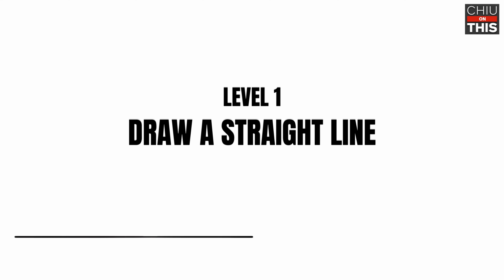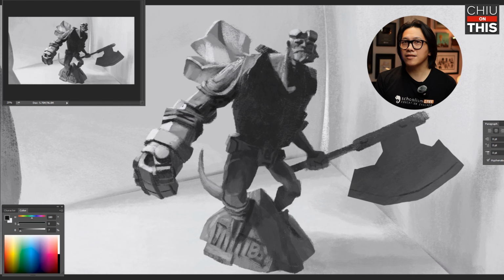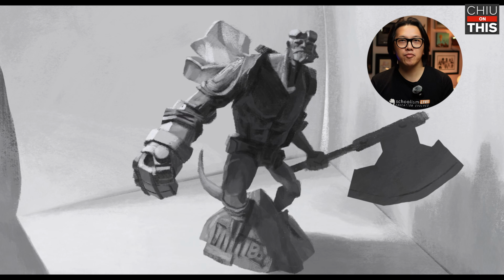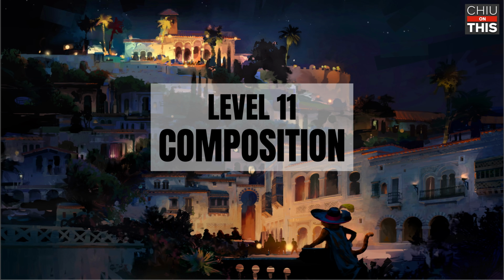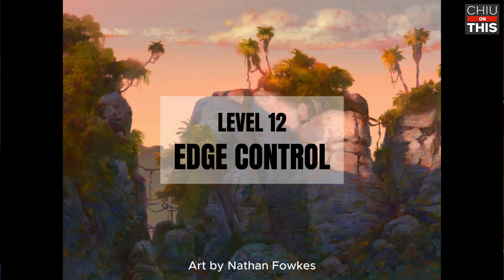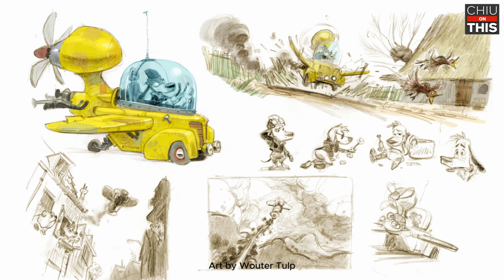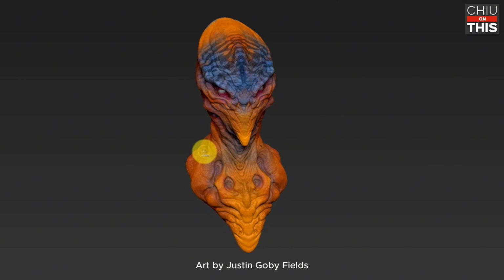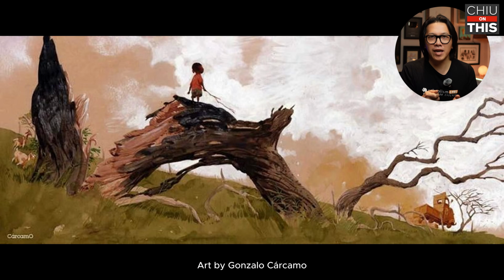The 19 Levels of Art: From Beginner to Pro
Unlock the 19 levels of art, from foundational skills to advanced mastery. Bobby Chiu breaks down what it takes to level up as an artist. Most of the artists mentioned in this video teach where you can learn directly from the best. Take advantage of the Winter Sale and get started on your art journey before January 6, 2025!

00:00 Introduction
00:35 Level 1
00:54 Level 2
01:20 Level 3
01:38 Level 4
01:57 Disclaimer
02:40 Level 5
03:25 Level 6
03:40 Level 7
04:13 Level 8
04:23 Level 9
04:42 Level 10
05:37 Level 11
06:15 Level 12
06:56 Level 13
07:30 Level 14
08:17 Level 15
09:51 Level 16
10:47 Level 17
11:29 Level 18
12:36 Level 19